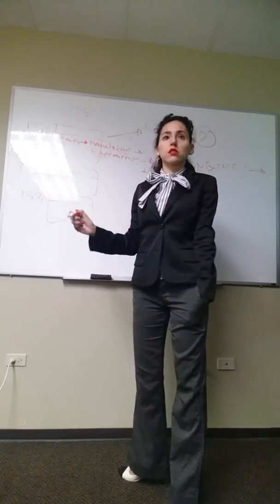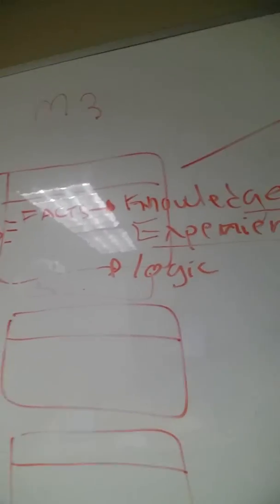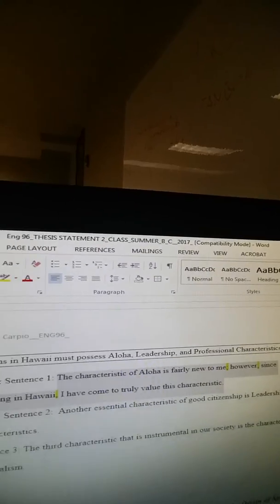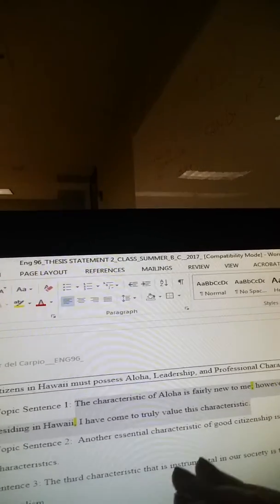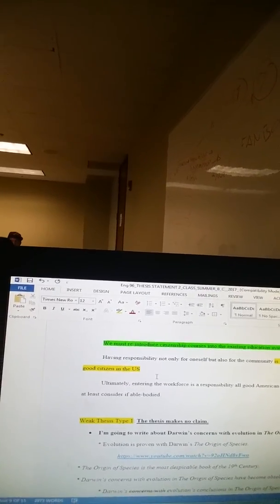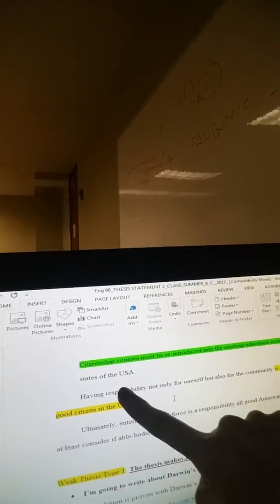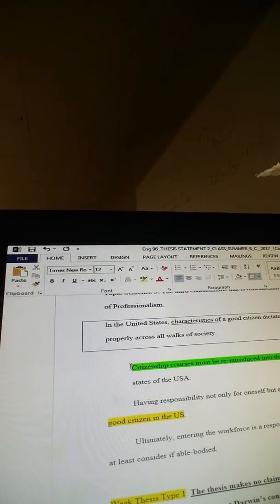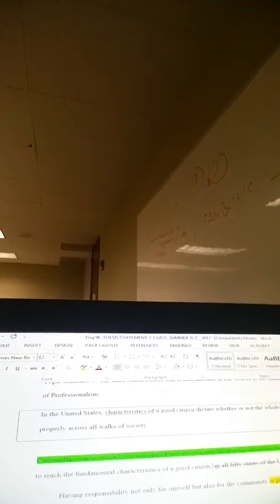ENG96●ENG95●English Writing●● Module 3●M4●●Body Paragraphs_Add DETAIL●●